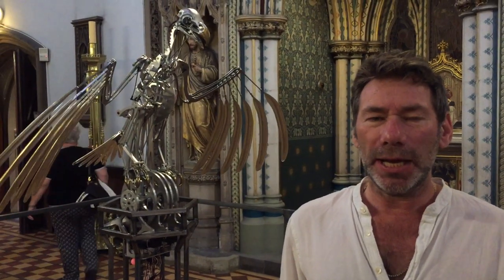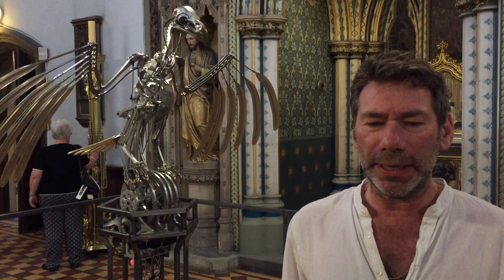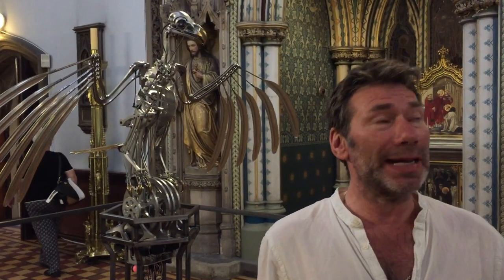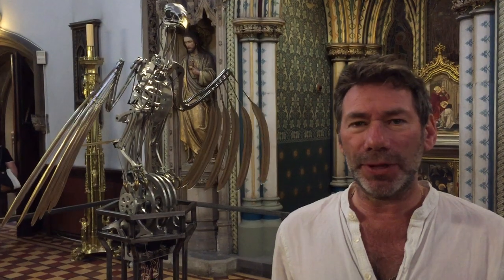Artist Mat Collishaw talks about The Nerve Rack at Ushaw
Artist Mat Collishaw talks about his new installation, The Nerve Rack, which has gone on display at Ushaw, near Durham